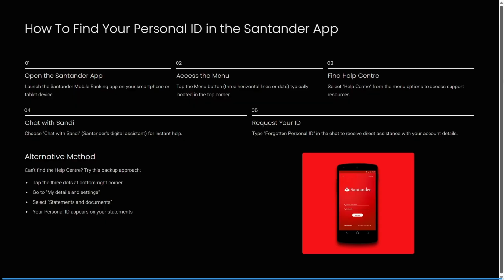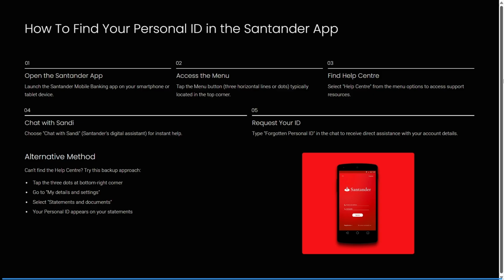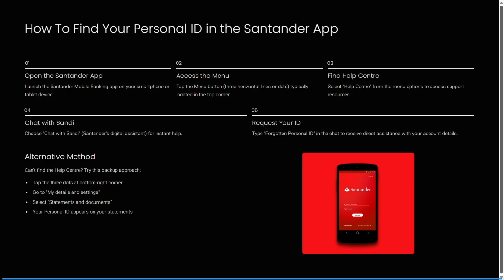How to Find Personal ID in Santander App | Santander Tutorial 2026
"How to Find Personal ID in Santander App | Santander Tutorial" is a detailed walkthrough for Santander customers looking to access their personal identification number quickly and securely. Your personal ID is essential for verifying transactions or accessing additional banking services, so knowing how to find it in the Santander app saves time and stress. The tutorial guides you through the app’s layout, showing how to navigate menus and locate your personal ID without confusion. We explain how Santander keeps your data secure, using encryption and authentication measures to protect your privacy. The video also covers troubleshooting tips if you encounter issues accessing your information or if app updates change the interface. Additionally, learn about other useful app features such as managing your accounts, monitoring transactions, and setting up notifications for account activity. Santander users looking to improve their digital banking experience will find this tutorial invaluable.